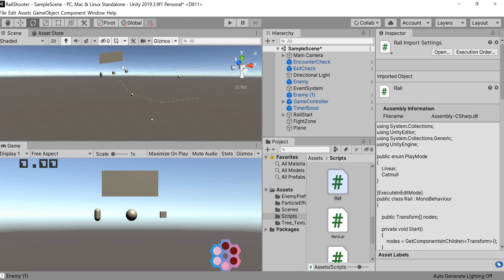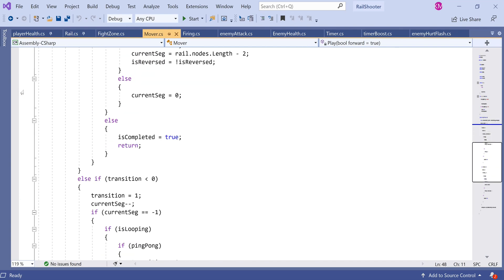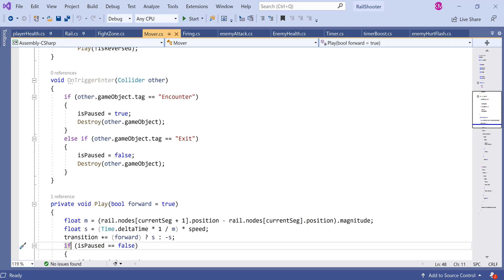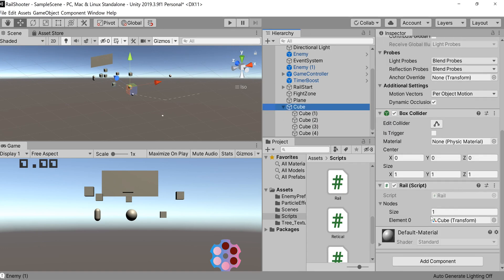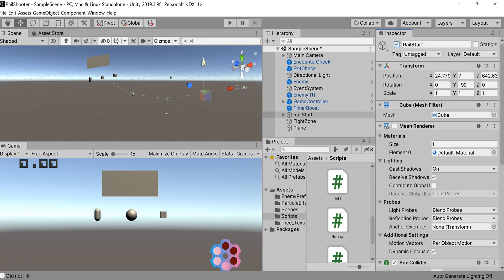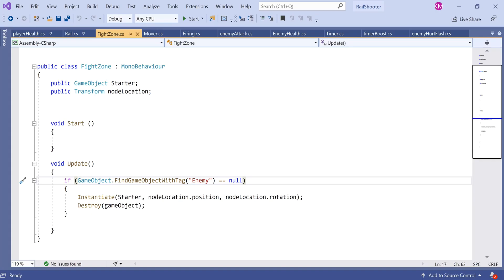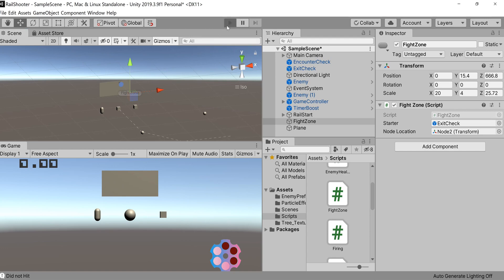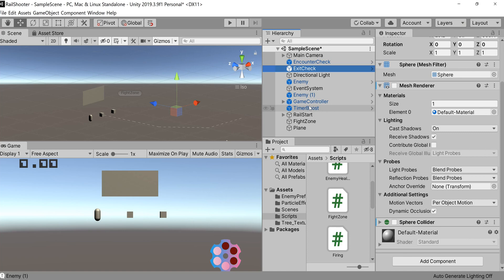Unity- Rail Shooter #7- Rail Movement, Starting and Stopping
A core feature of our game will be taught in this part. Once we've got this down, we'll be able to fully develop our rail shooter game. Enjoy!

00:00 Intro
01:15 Scripts and Explanation
03:45 Creating a rail
04:47 Assigning player to move along rail
06:00 Stopping and starting mechanics
06:47 Automating starting and stopping